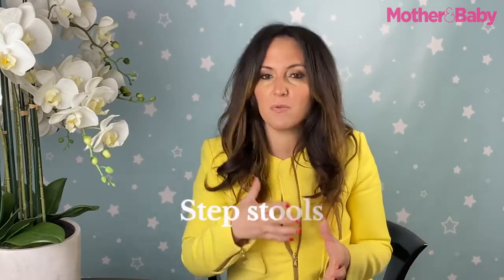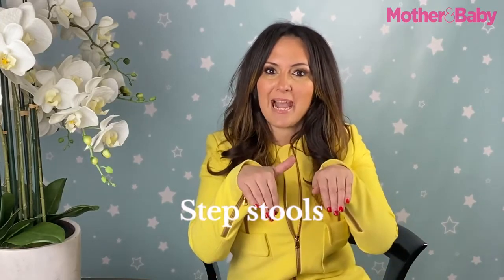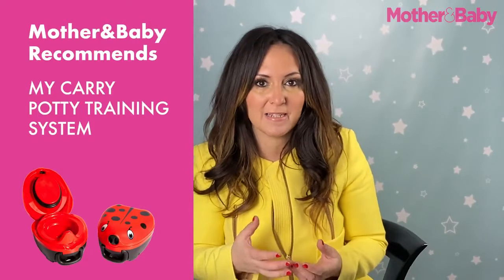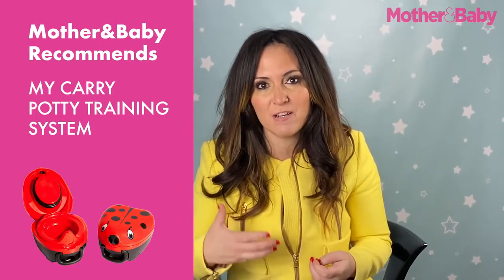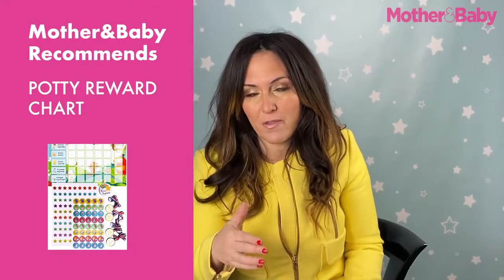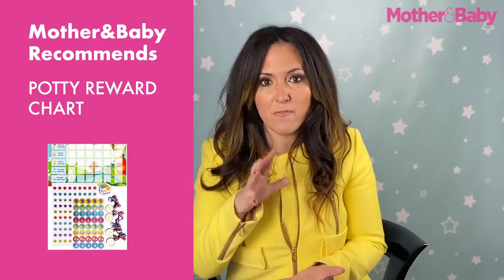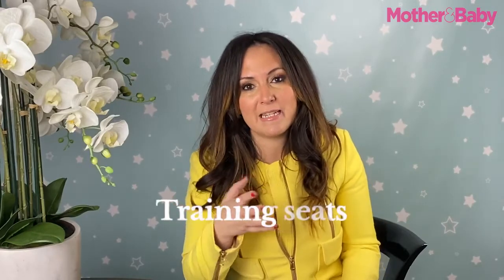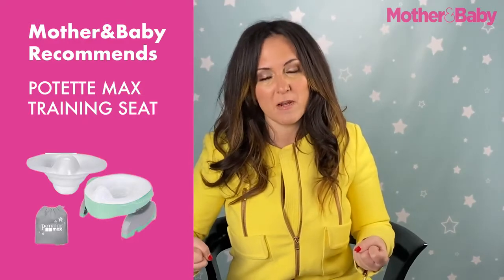Potty Training: The Essentials | Mother & Baby